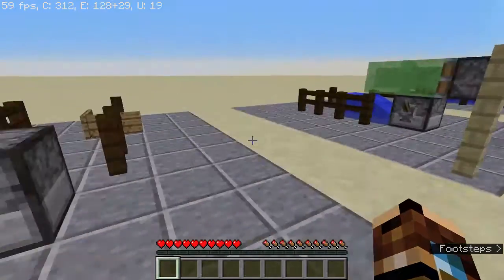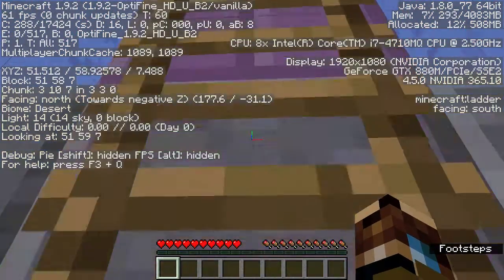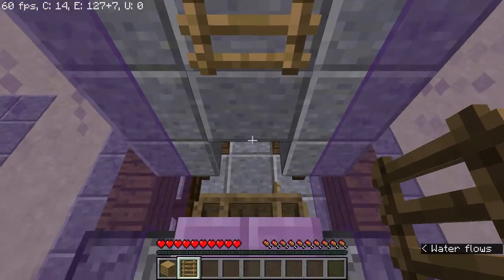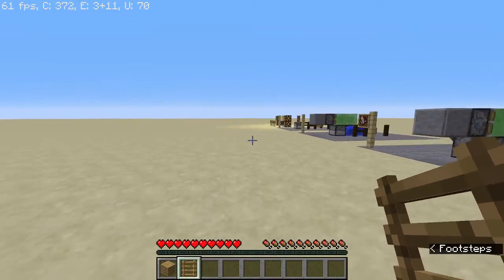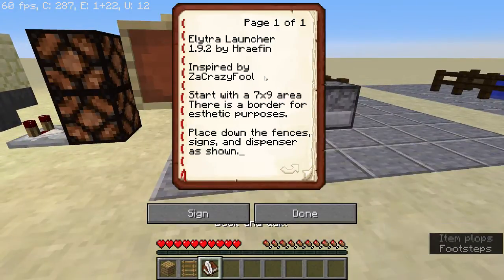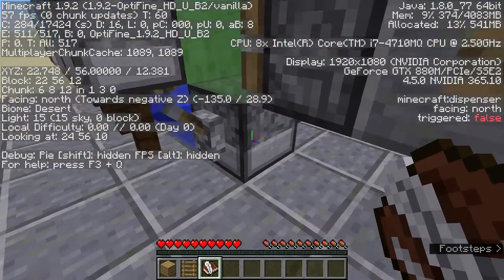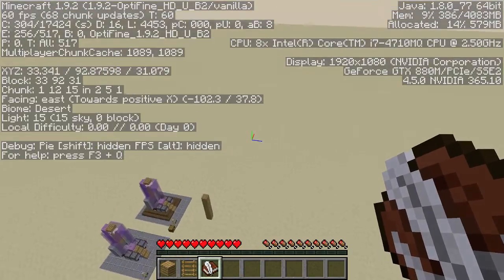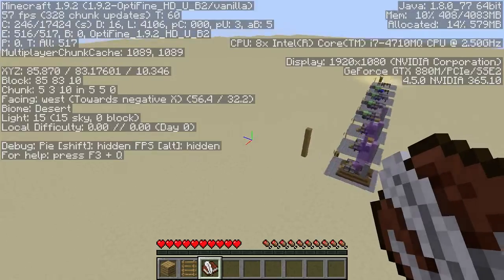Hraefin Elytra Launcher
Very repeatable and reliable Elytra Launcher based on the design by ZaCrazyFool

Works perfectly on Servers and Single-Player!